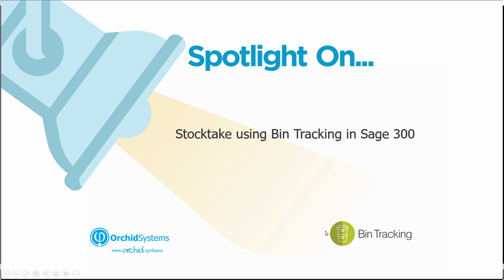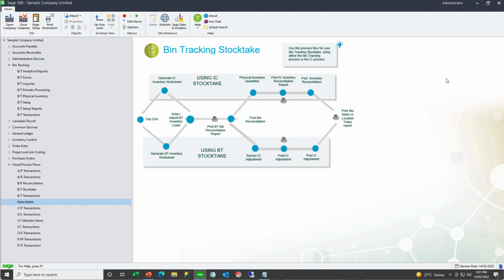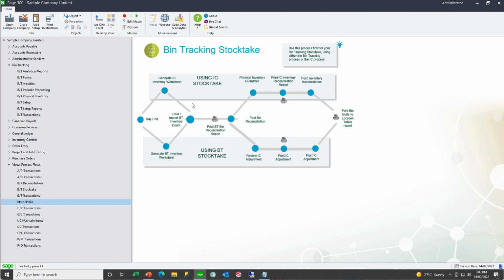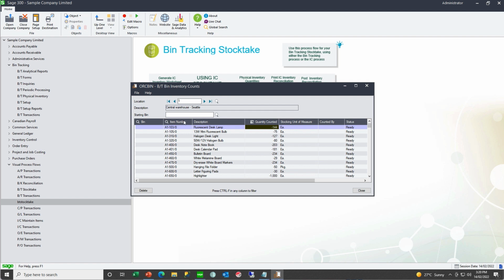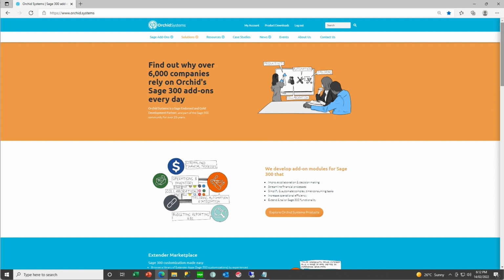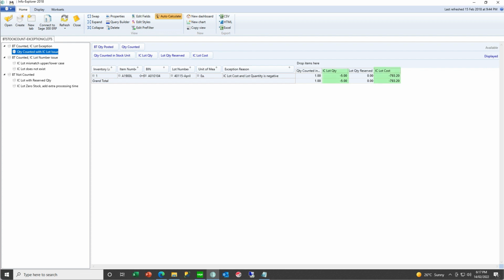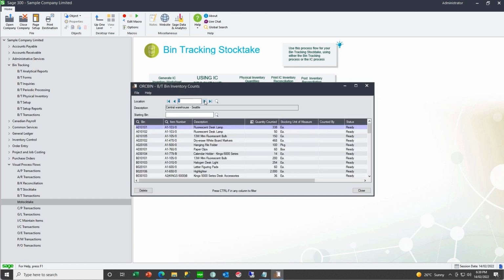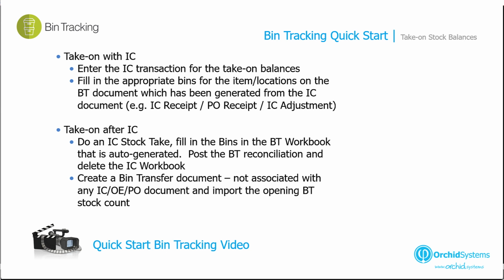Spotlight - Stocktake with Bin Tracking for Sage 300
Learn about the options for performing a stocktake of physical inventory with Orchid's Bin Tracking for Sage 300.
00:00 Intro, Checklist & Overview
03:40 Option 1 - Start with I/C
06:55 Validate using Info-Explorer
09:36 Option 2 - Start with Bin Tracking